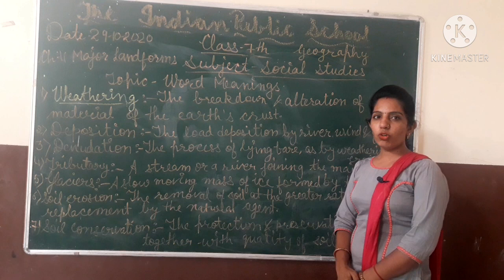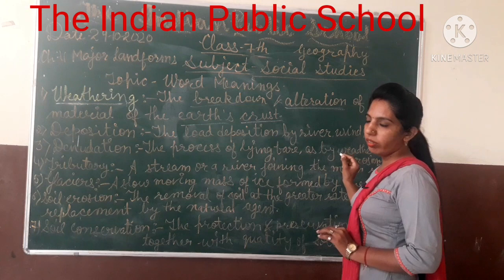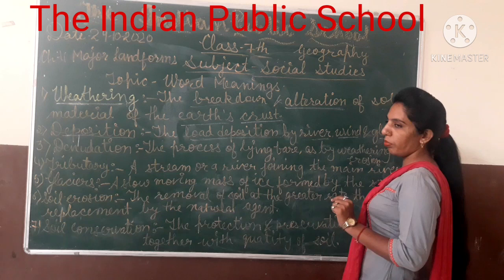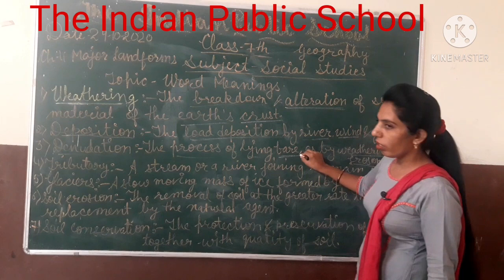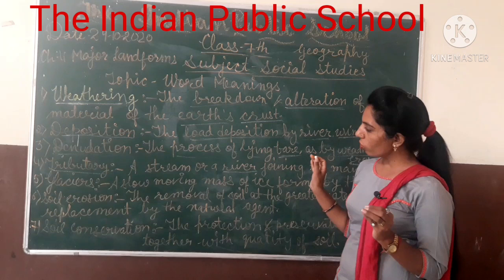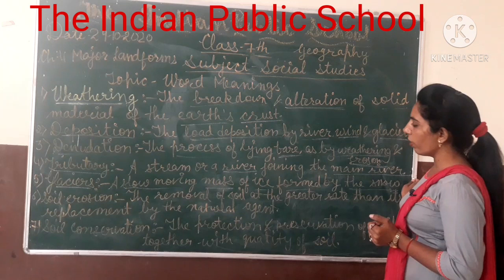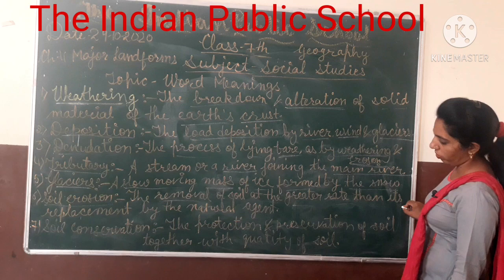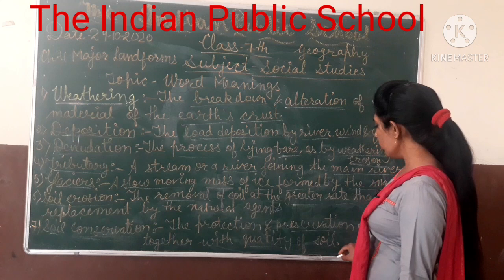Class-7th sst work Date-29-10-2020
Ch-4 Geography